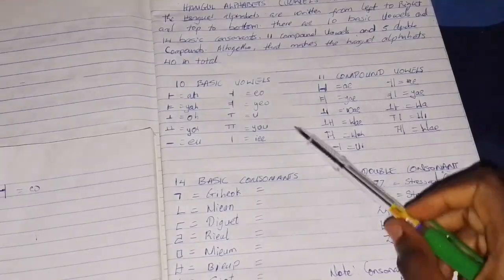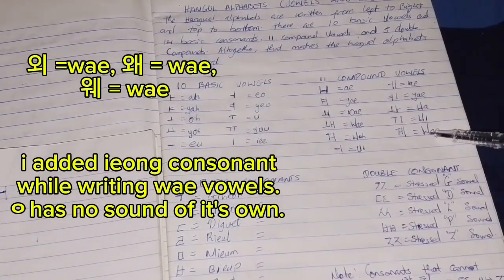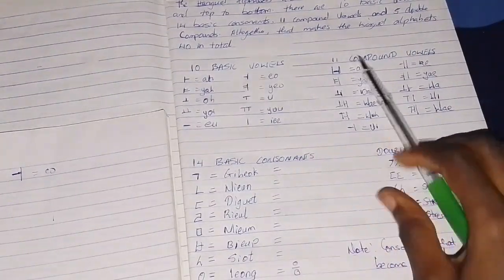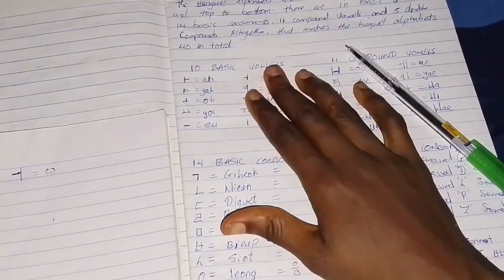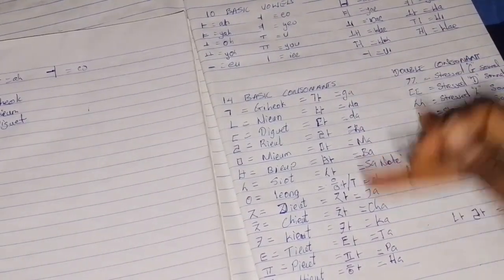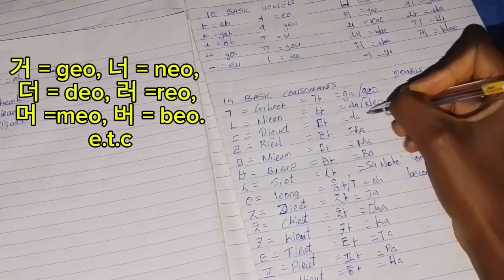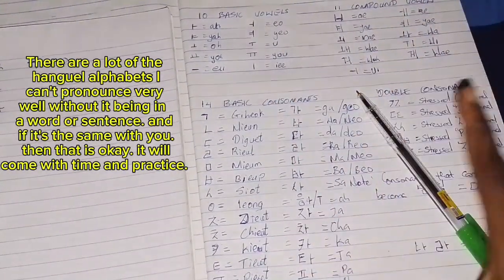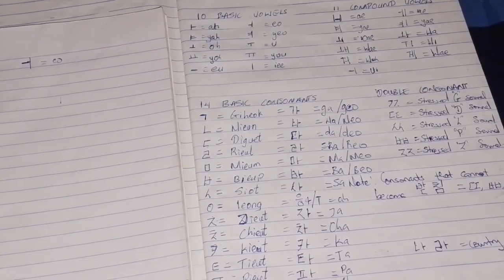Learn Hanguel alphabets easily.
I recently started learning Korean about 3 months ago and I made so many mistakes my first month because I didn't know where to start from so I was lost.  so these series are all about sharing my Korean learning journey so far by teaching what I have learnt.
The first thing to do to begin learning Korean is to learn the hanguel alphabets.  so enjoy.